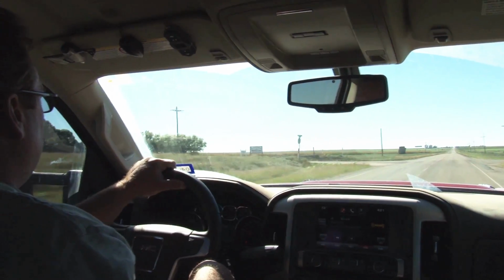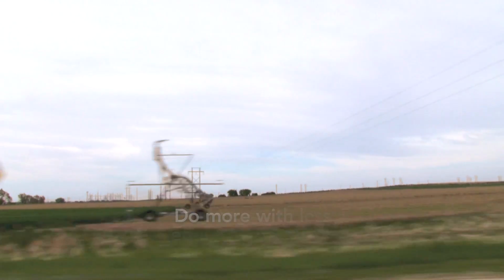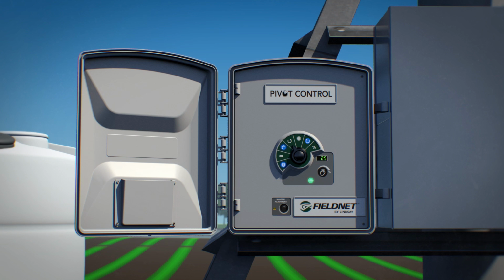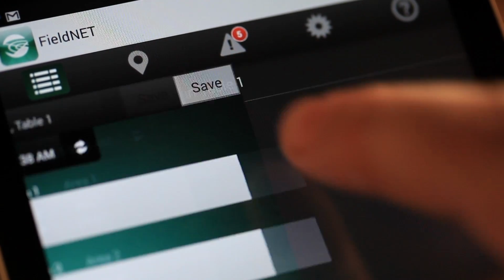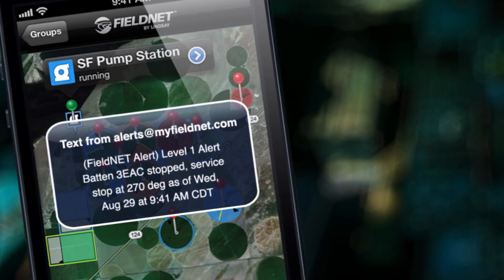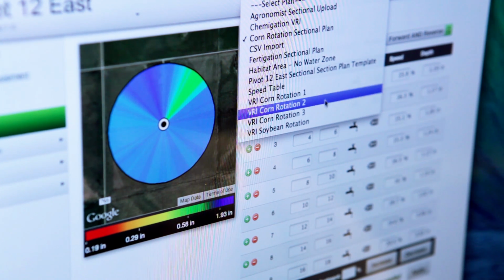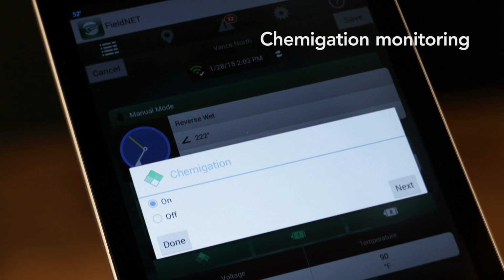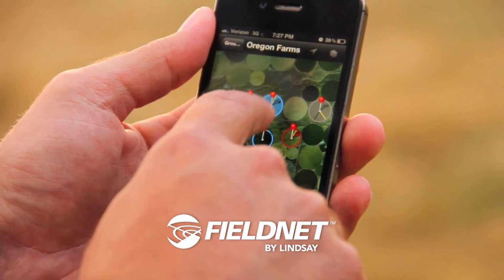FieldNET Pivot Control